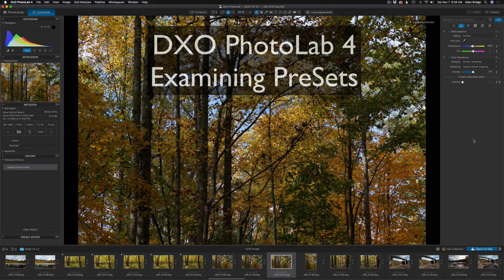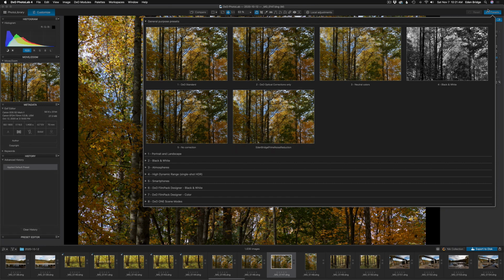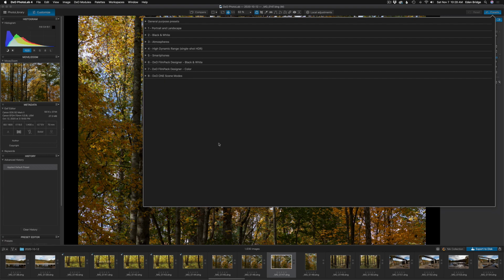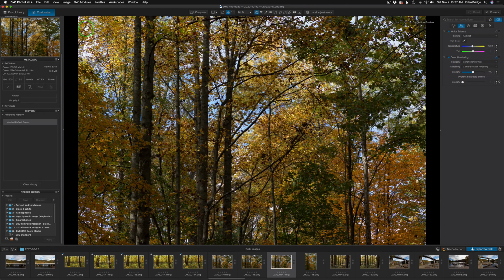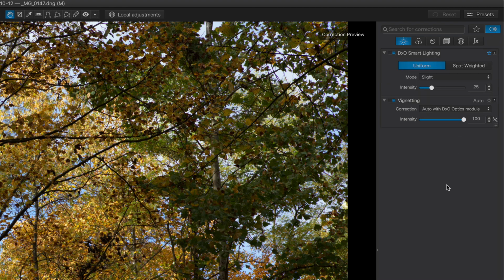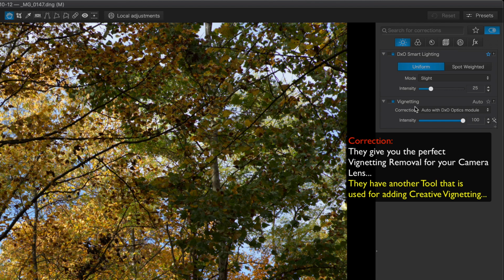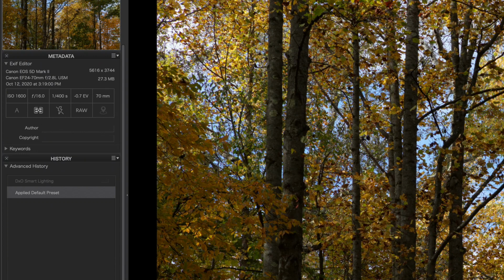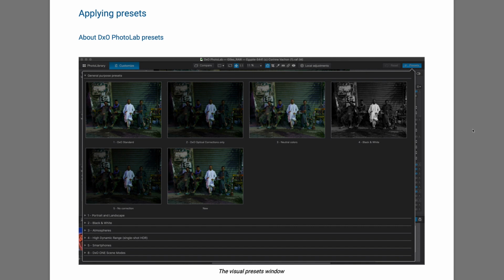DXO PHOTOLAB 4: Examining PreSets (The Power of the DXO Standard PreSet)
Special Launch Pricing until November 19, 2020

In this tutorial we will be examining PreSets in DXO PhotoLab 4. I want to point out that the DXO Standard PreSet is an excellent way to start all of your editing using PhotoLab 4. We will be taking a look at what it applies to your images by default...

Coming this Holiday Season... To a Computer near you...
30 Day Money Back Guarantee from the Product Release Date...

Launch Pricing ends Nov. 19, 2020